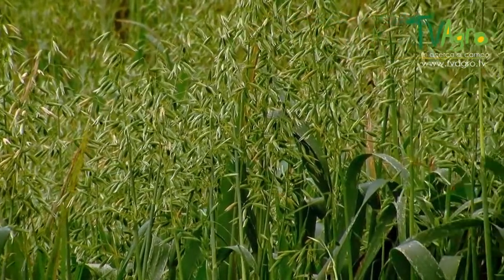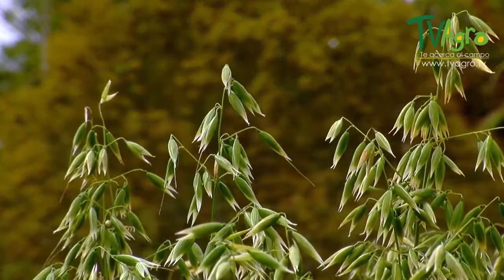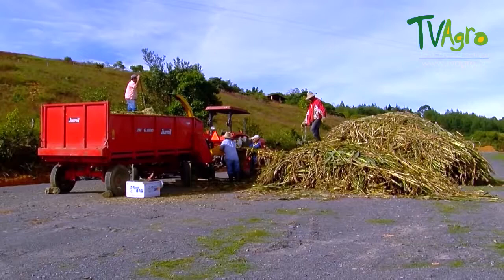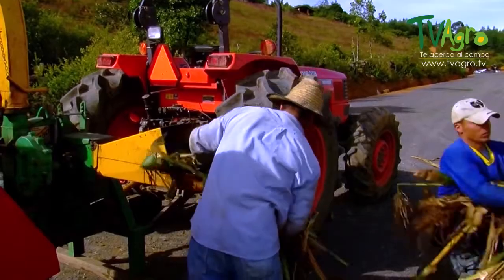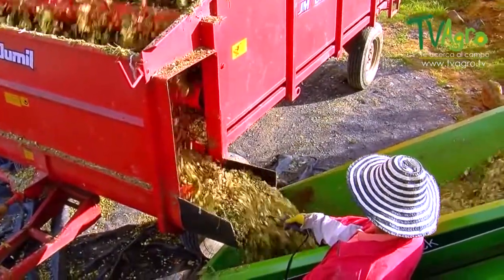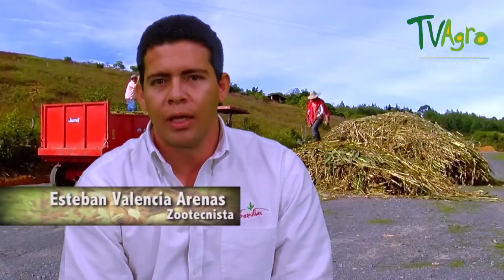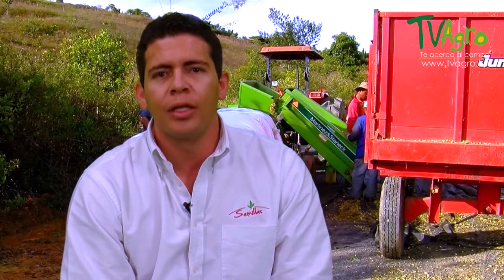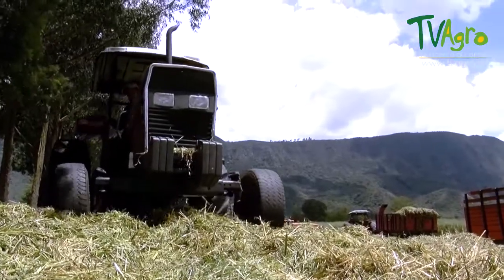Oats forage for Cattle - Fodde- TvAgro By Juan Gonzalo Angel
The oat plant (Avena sativa L.) is an annual grass grown primarily for its grain, which is one of the major cereal grains worldwide (see the Oats datasheet). In industrialised countries, oats are grown either for grain or for forage, while in other regions, and particularly in developing countries, oats are first grown for forage and then allowed to recover for grain harvest (Suttie et al., 2004).

Morphology
The oat plant grows to a height of 1.2 m. It has a fibrous root system. Its culms are erect, smooth, and hollow. The leaves are linear, alternate, and acuminate. Leaf blades are 15-40 cm long and 0.6-1.5 cm broad. The inflorescence is a terminal, loose, curved, and branched panicle that bears solitary and pendulous spikelets. The spikelets have generally two overlapping husks (glumes). The fruit is a hairy cylindrical and slightly ridged caryopsis, 0.6 to 0.8 cm in length, enclosed in hulls which are difficult to remove (Ecoport, 2013; RBG Kew, 2013).
Oats are grown in more than 50 countries but statistics are only concerned with the grain. Oat forage rarely enters the commercial market, although in some areas oats are grown as a dual purpose crop (grain and forage). However, there is no reliable estimation of worldwide oat forage acreage and production (Suttie et al., 2004).

Oats are mostly found between 45-65° N and 20-46° S (Stevens et al., 2004). They are grown as a spring-growing or autumn-growing crop in the cooler and moister areas of temperate regions and as a cool season crop in Mediterranean and tropical areas. In tropical areas, high altitudes are suitable. For example in Ethiopia and Kenya, oats are grown above an altitude of 1600 m but do their best above 2000 m (Assefa, 2006; Suttie et al., 2004). Oats grow on a wide range of soils at temperatures ranging from 5 to 26°C and in regions with rainfall over 500 mm (Ecoport, 2013; Assefa, 2006). However, the oat crop is not as winter-hardy as wheat. Hot and dry weather just before heading is deleterious to seed yield. Oats do better in loam soils but tolerate acidic and low fertile soils with pH ranging from 4.5 to 8.6. Oats have some salt tolerance (Assefa, 2006; Suttie et al., 2004; Mishra et al., 1986 cited by Ecoport, 2013).

Because it does not require sophisticated equipment to grow and harvest, oat forage has become a major crop in regions such as the Himalayas (Pakistan, North India and neighbouring countries), the southern cone of South America (Argentina, Brazil, Chile, Uruguay) and North Africa. On the contrary, oat forage has declined in areas, not